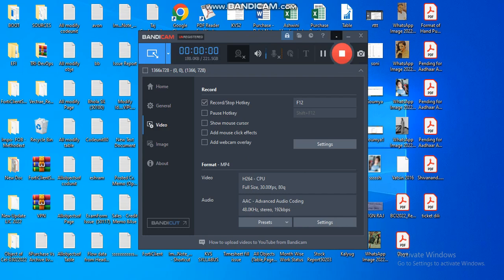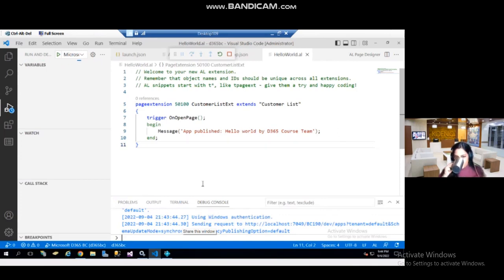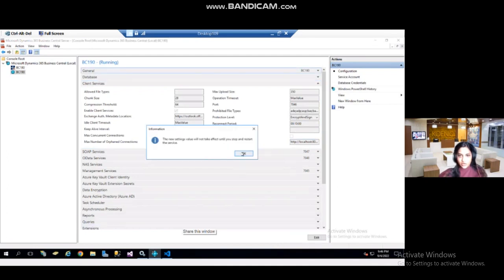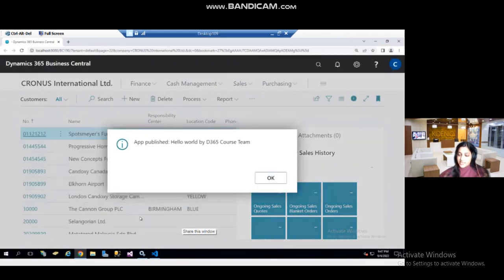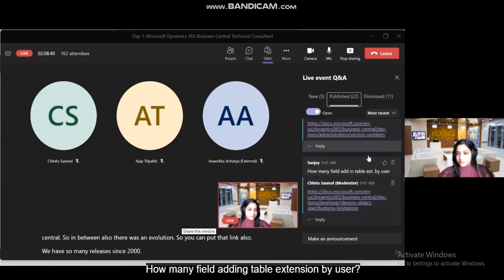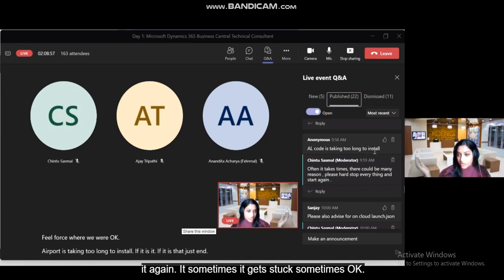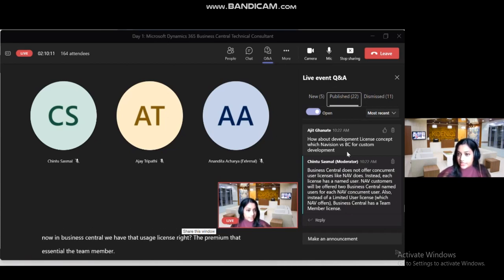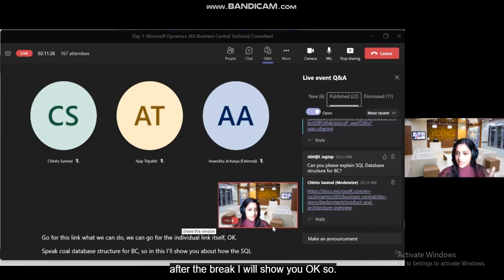How to create instance in Business Central 365 Part 3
How To Create Simple Table Extension To Add A New Field Dynamics 365 Part 2

Detailed explanation of app.json & launch.json BC Study Part 1 BY Shivani Ma'am

1. Create the JSON file.
2. Write the Data in JSON FIle
3. Download the JSON file
 If you are starting to learn development in D365 then understanding the difference between the customization and extensions is something to investigate. Extension being the new concept to allow smaller changes and better hotfixing procedure in production. This is a simple example of creating an extension to add a new field to a table.